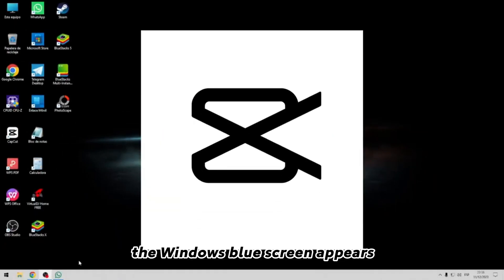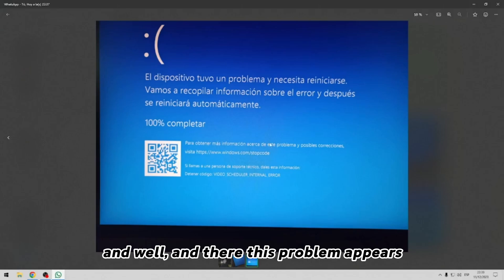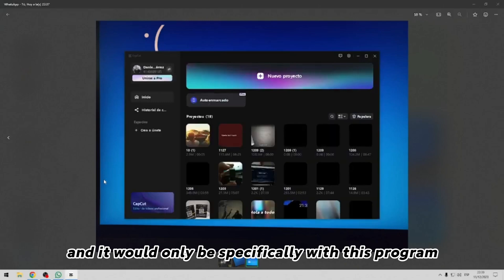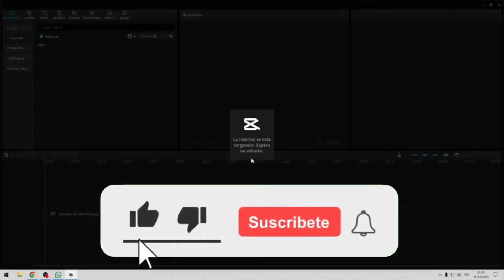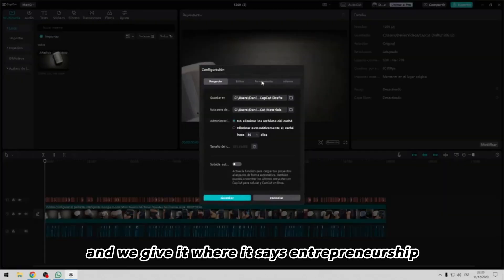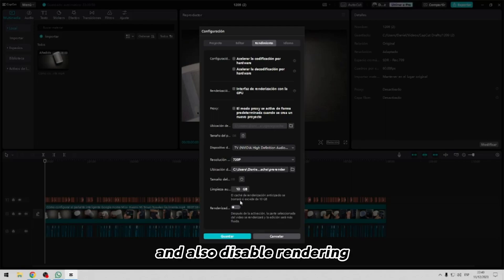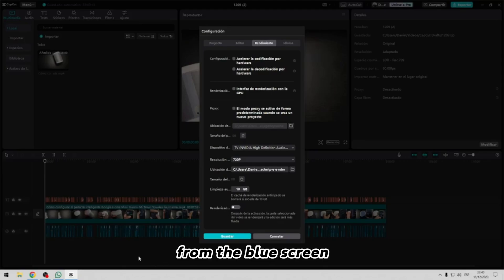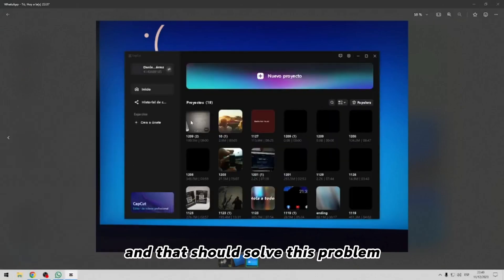How to Fix Windows Blue Screen Error When Using CapCut Quickly and Easily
Hello everyone, I show you how to fix the Windows blue screen error problem when you open CapCut and that error appears, therefore the following message appears: "The device had a problem and needs to restart. We are going to compile information about error and then it will reboot automatically." Error code: video_scheduler_internal_error